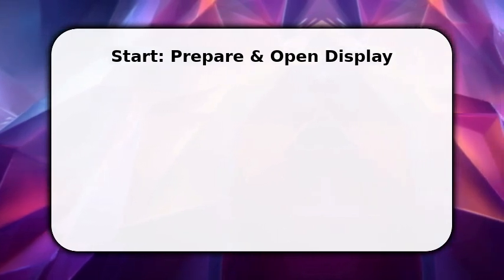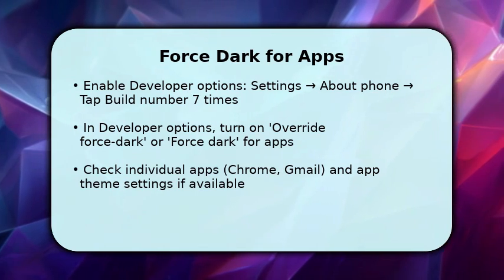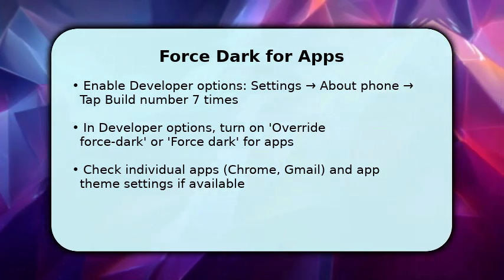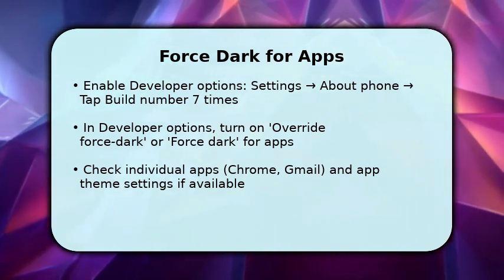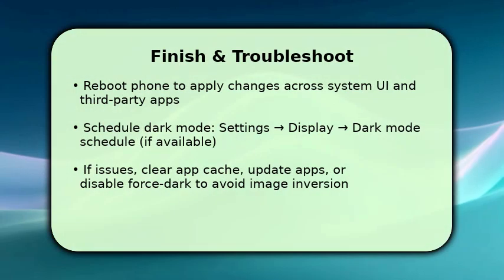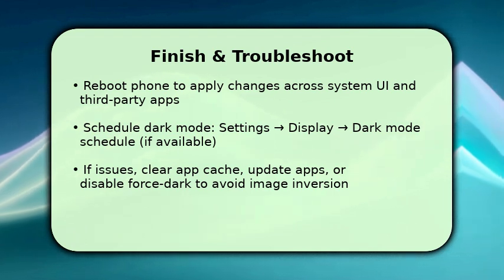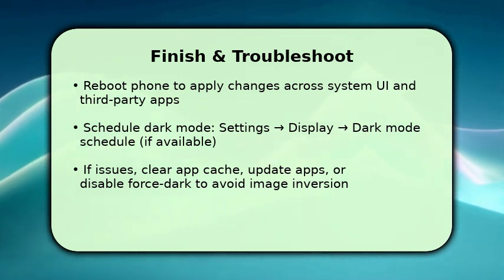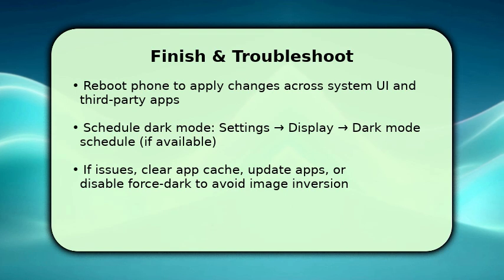How to Apply Dark Mode in Vivo Y93 - Step by Step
Dive into the world of dark mode customization on your device. This step-by-step guide walks you through applying a sleek, nighttime interface to enhance readability and reduce eye strain in low light conditions using Y93 settings.

dark mode, Y93 application, device setup, night time display, eye comfort, readable screen, low-light customization, user interface adjustment, visual contrast enhancement, screen brightness